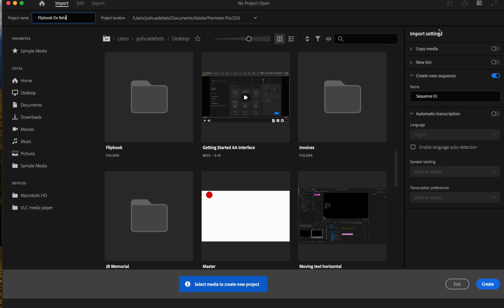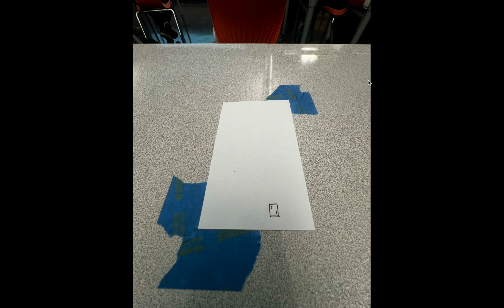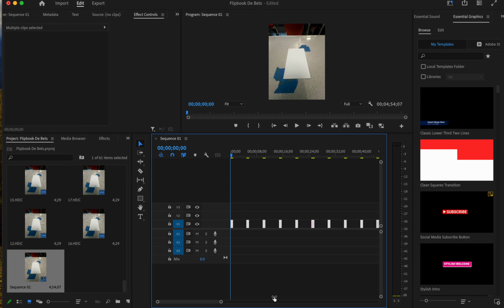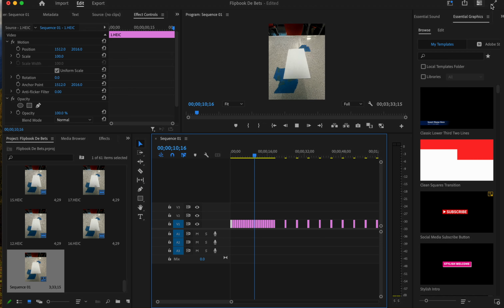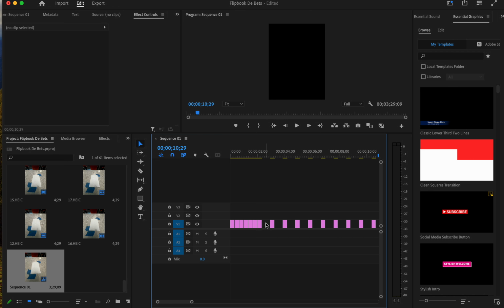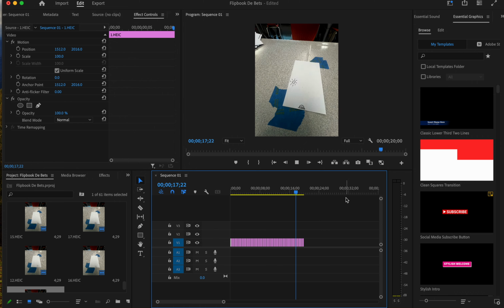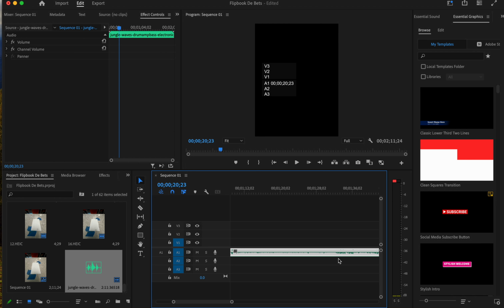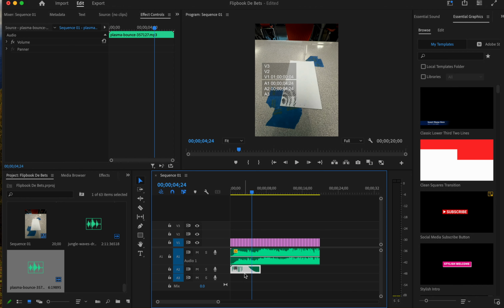Editing a Flipbook in Premiere Pro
A brief tutorial on how to import and edit your flipbook animation.